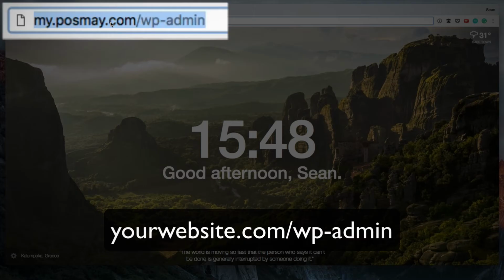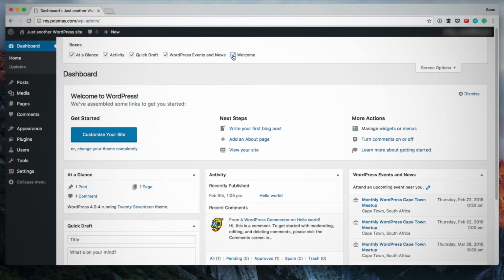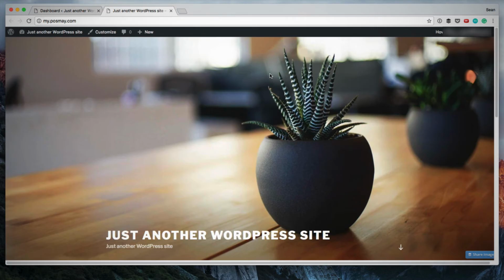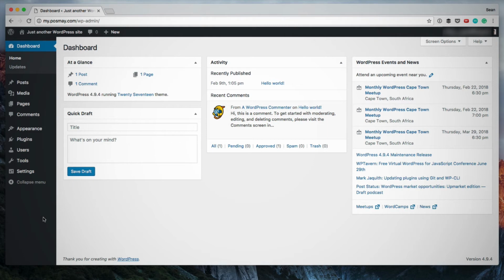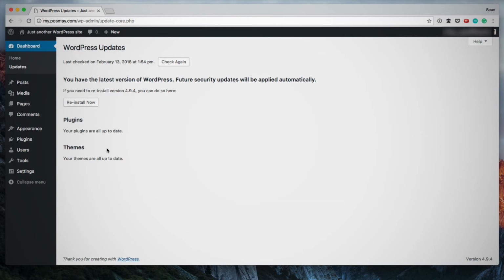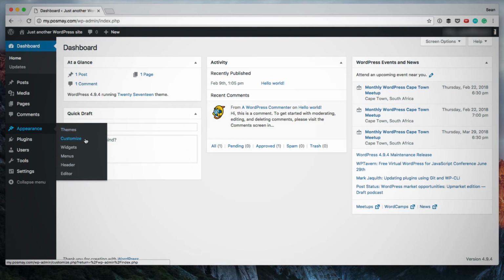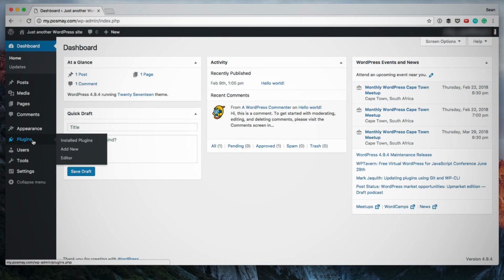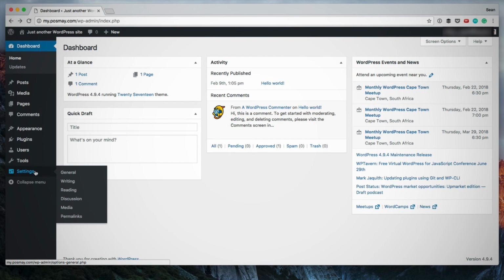WordPress Dashboard Tutorial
In this WordPress Dashboard Tutorial, I provide you with an overview by walking you through the backend admin dashboard of a new WordPress installation.